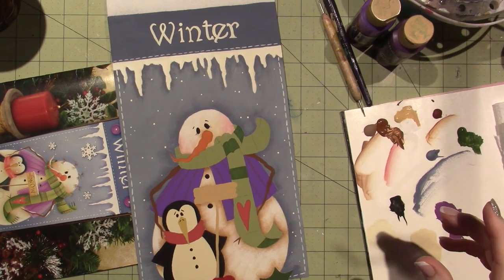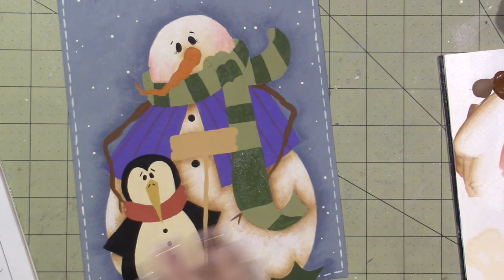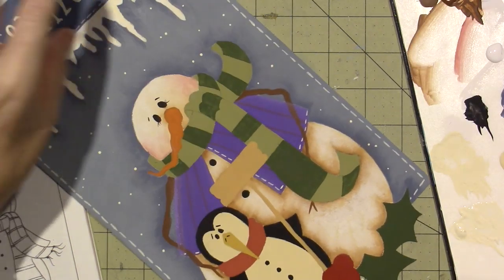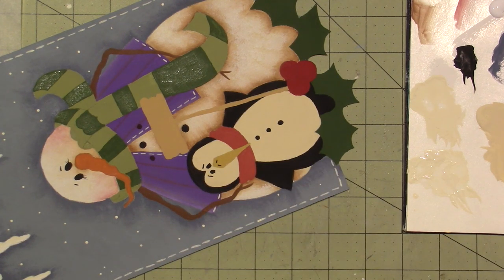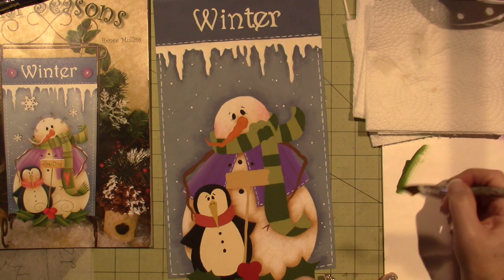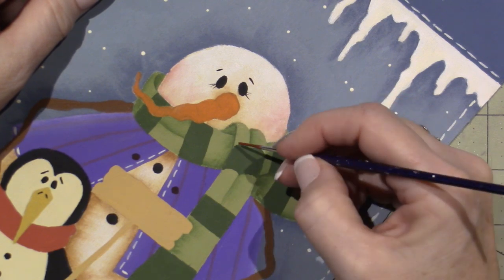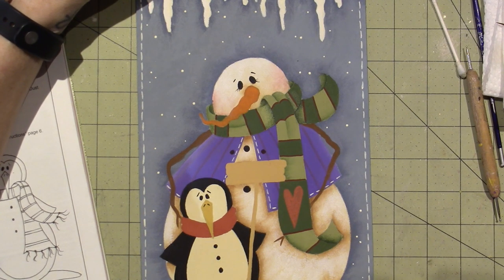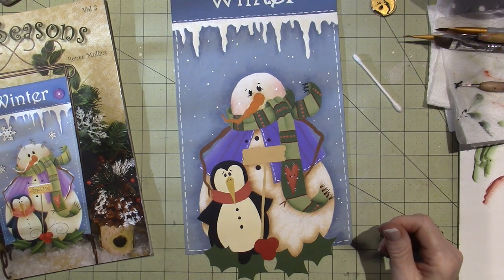Acrylic painting; real time, Snowman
Decorative painting with acrylic paint. In this video I do some base coating and then add shading and highlights with a floating technique. I also add some details with a liner brush. TFW, Sara